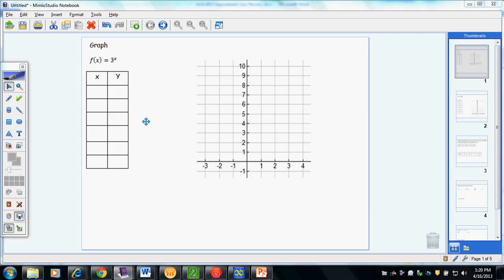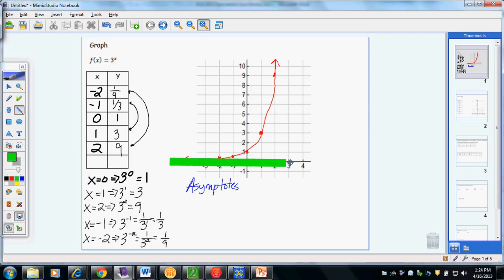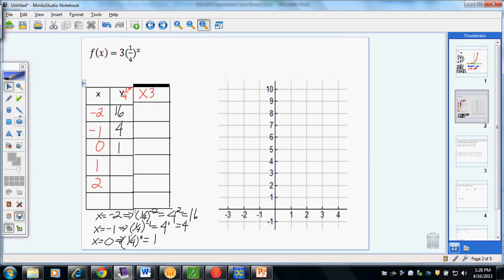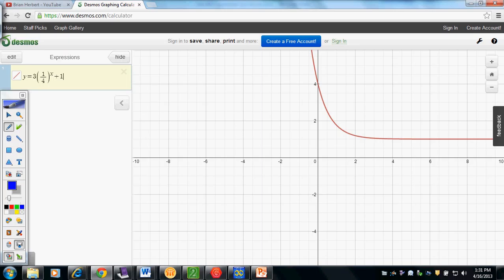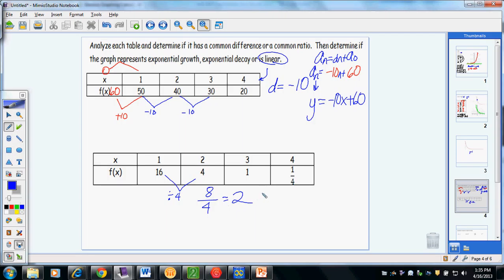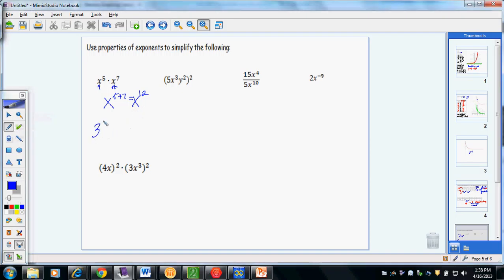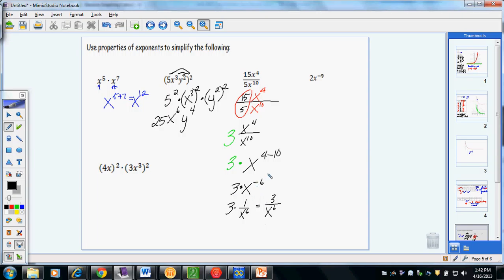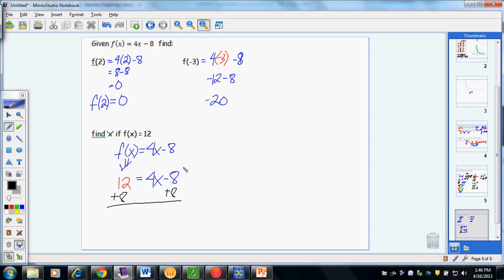4.16.2013 Exponential Quiz Review